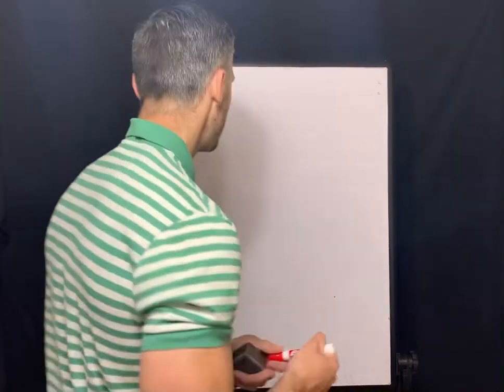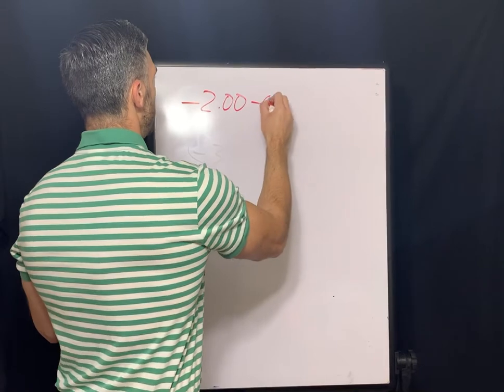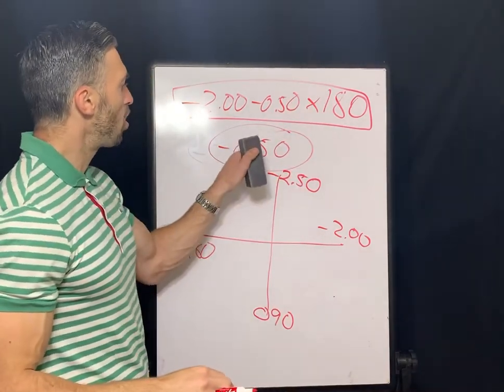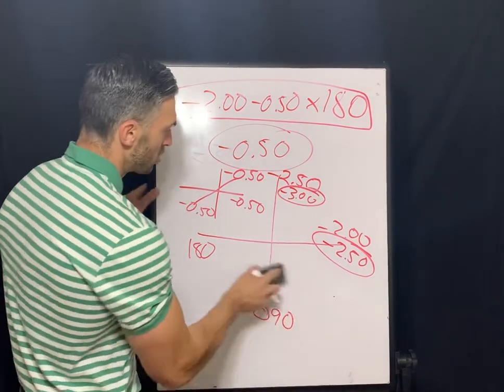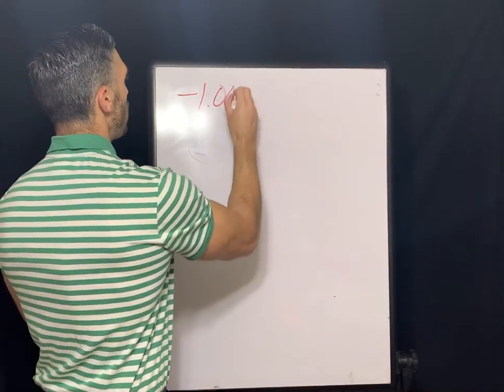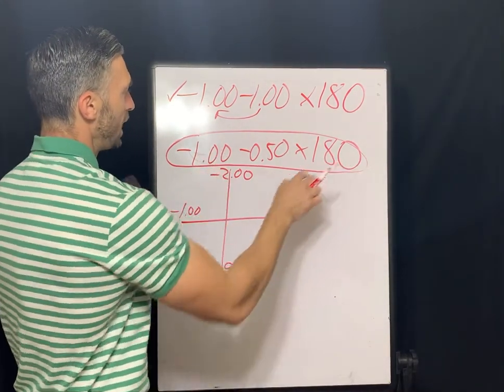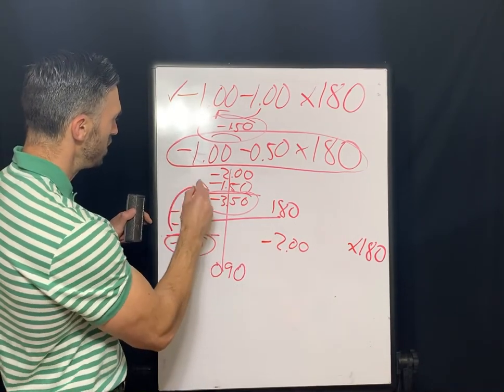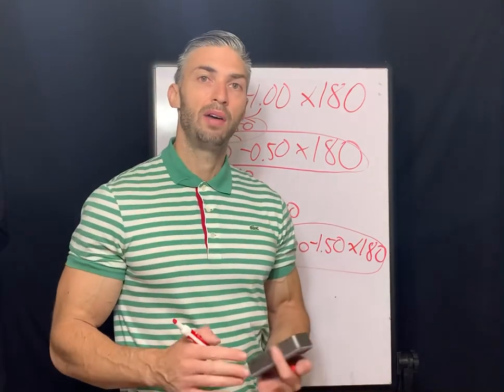NCLE OVER REFRACTION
This video covers the basics of over-refraction. Using the optical cross we walk through a few examples and explain how we arrive at a specific prescription. This video is geared towards helping an optician pass their NCLE examination.